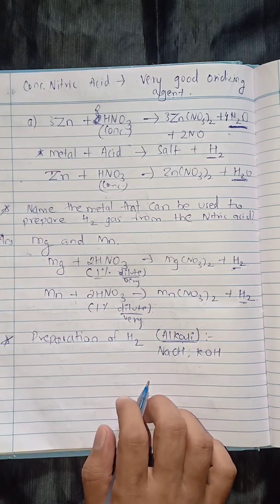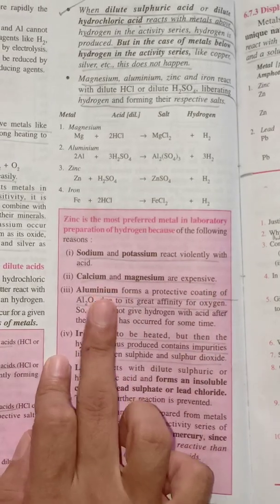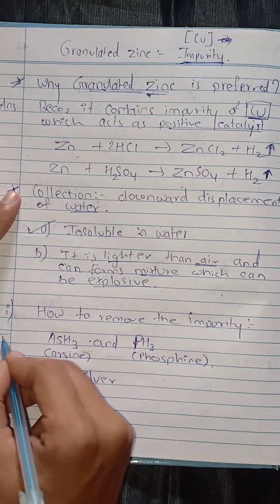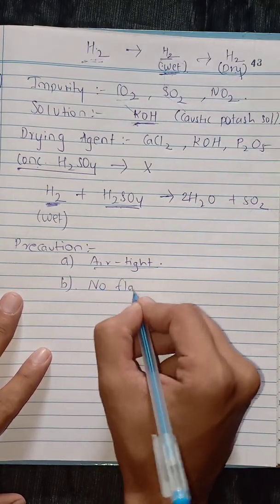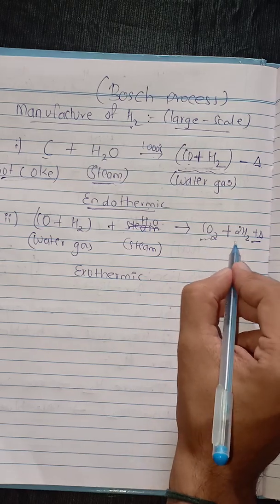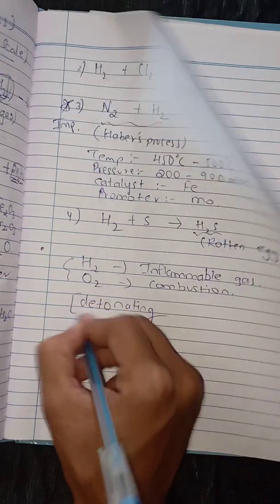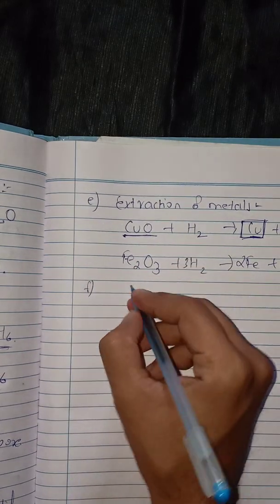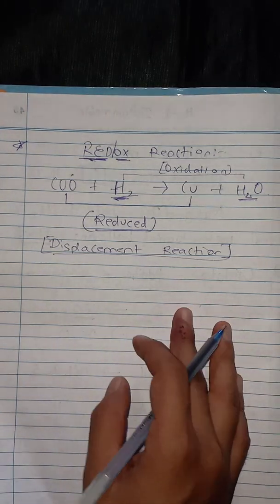Hydrogen part 2